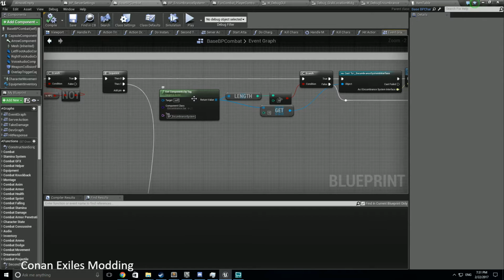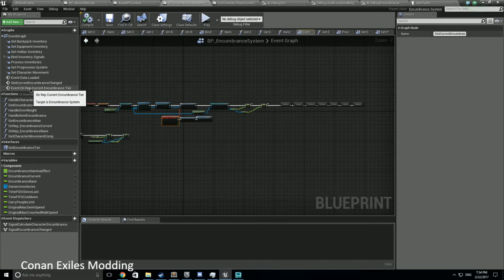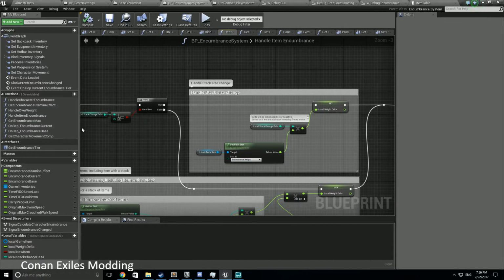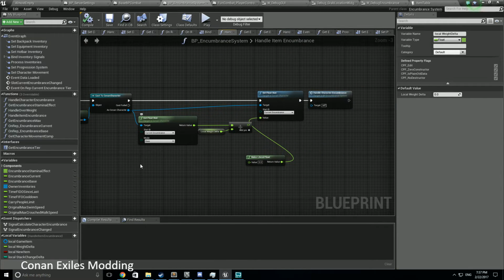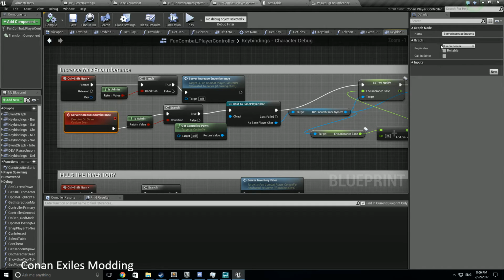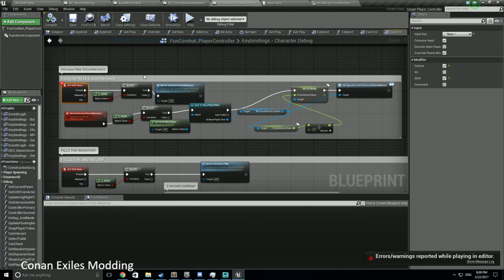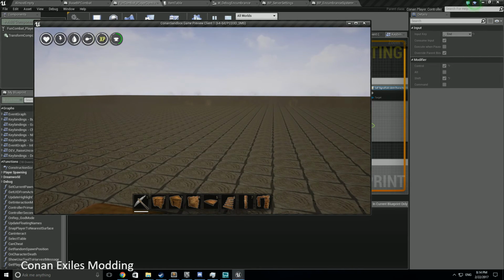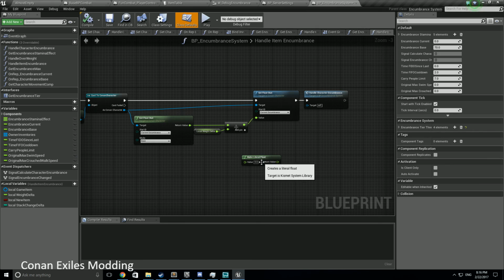Conan Exiles Modding - Encumbrance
A review of the encumbrance system and how it is calculated. With this you should be able to make some interesting changes to how encumbrance is calculated.